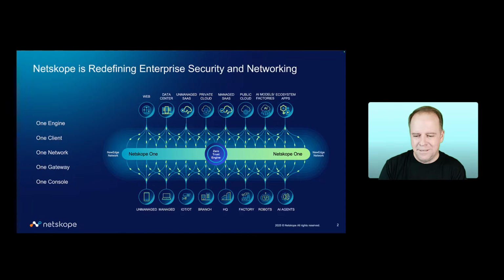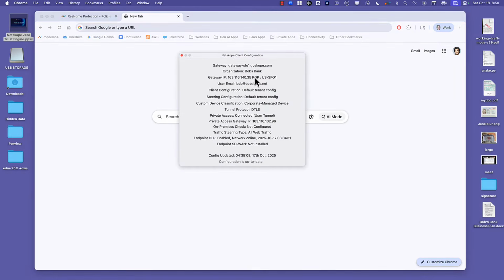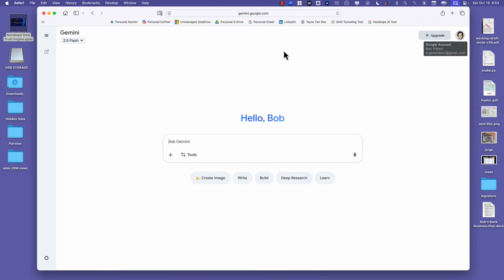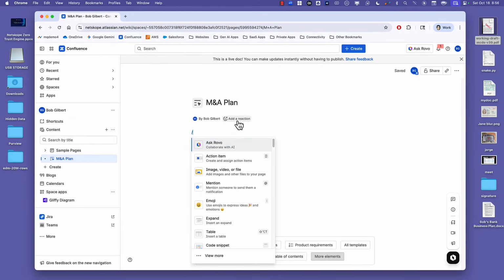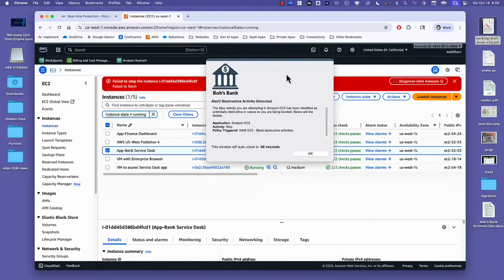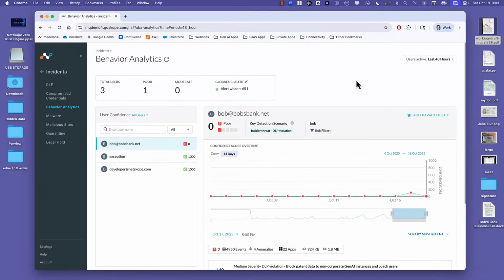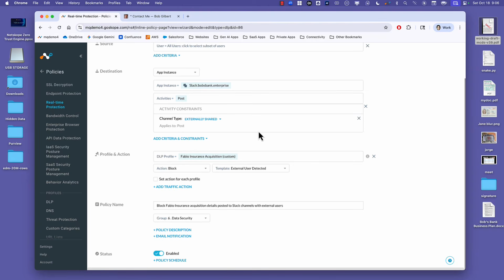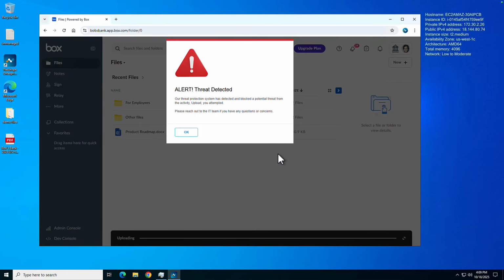Zero Trust Engine Demo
The Netskope Zero Trust Engine is a foundational part of the Netskope One platform. It gathers risk telemetry and context from every transaction to deliver adaptive, least-privileged access for users, devices, applications and data. This live demo shows how it provides visibility and control.

00:00 Intro: what the Zero Trust Engine is and why context drives policy
02:44 Identity and Device Posture Trust (ZTNA to private apps)
05:55 App Instance Trust (genAI apps, personal vs corporate instances)
09:55 Activity Trust (granular controls for AI, AWS and SaaS actions)
16:29 Behavior Trust (behavior score and session isolation)
19:37 External User Trust (collaboration apps with external guests)
22:06 3rd Party Trust (Netskope One Enterprise Browser for BYOD and third parties)